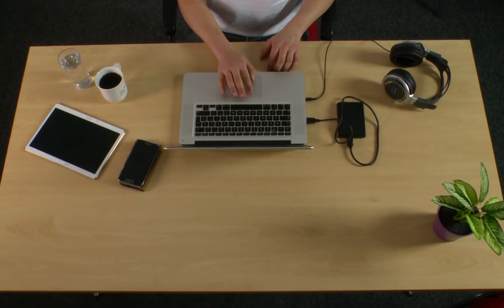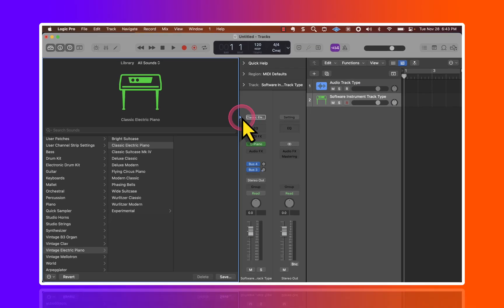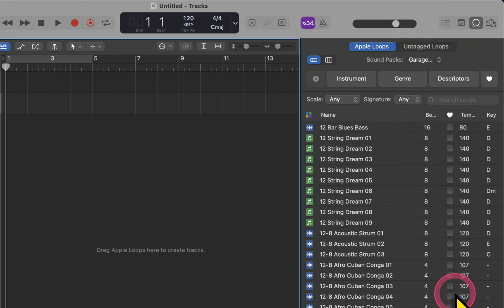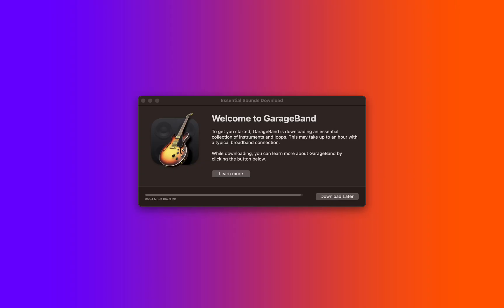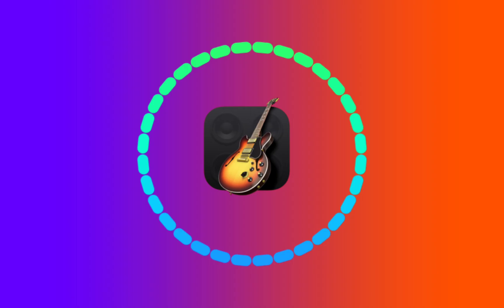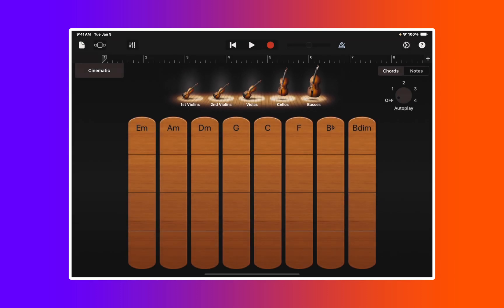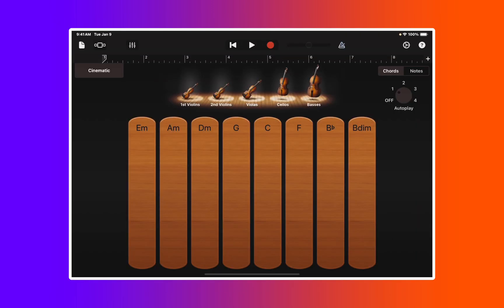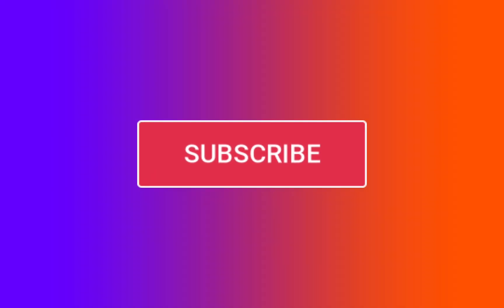Where Are My Logic Pro Files? Garage Band & Legacy Library (Access These Hidden Functions)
Table of Contents:

00:00 - Enable Complete Features
00:32 - Sampler Uses Garageband
00:45 - How the Library Works (FREE RESOURCE)
01:17 - GarageBand Instruments in Logic Pro
01:27 - GarageBand Loops in the Loops Browser
01:36 - Audio Samples (Loops)
01:50 - Garageband Mixing Tools
02:29 - What if I DO NOT See it?
02:44 - Garageband Instruments in Logic Pro
03:01 - Intermission
03:36 - Smart Strings
03:45 - Audio Samples
05:17 - Cheers!

Are you a Logic Pro music producer who spends more time searching for lost audio files than actually making music?

Do you have a hard drive that looks like a digital graveyard of forgotten projects?

If you answered yes to either of these questions, then this video is for you!

In this informative guide, we'll explore the dark side of digital hoarding and show you how to become a file-finding ninja.

Learn how to:
- use GarageBand loops in Logic Pro
- learn how to get GarageBand instruments inside of Logic Pro

Check out my DREAM FEATURE request for Logic Pro at the end of the video.

 So, what are you waiting for? Grab your headphones, fire up Logic Pro, and embark on a journey to discover the sonic riches that await.

Watch and learn as Eddie Grey tackles subjects that no one other Youtuber dare go.

MusicTechHelpGuy will not teach you this
WhyLogicProRules will not teach you this
Imamusicmogul will not teach you this &
Musician no longer on a mission cannot either.

This was originally a PAID ONLY  TRAINING video but as we are celebrating getting our 2nd channel monetized, we have decided to gift it to the community.
Don't Say we never did nothing for you🤪

music gear